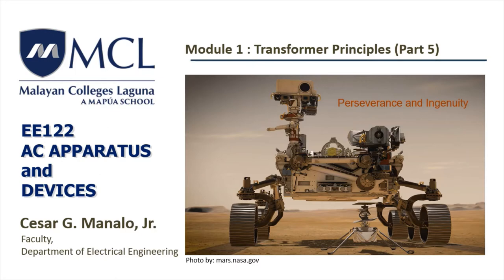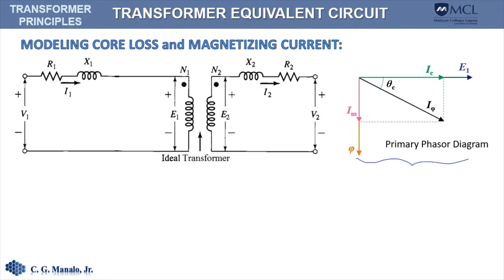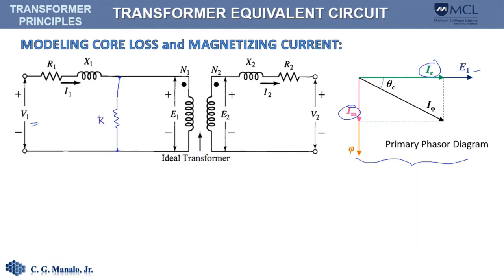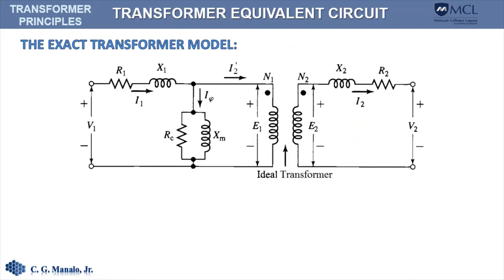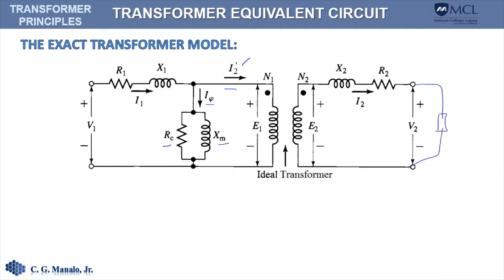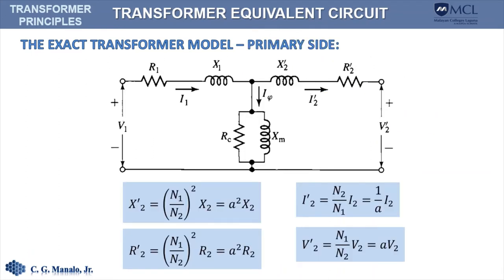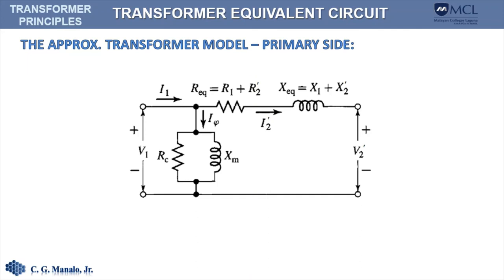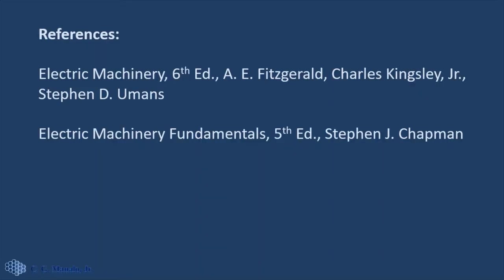Module 1 Transformer Principles Part 5 Equivalent Circuit v2